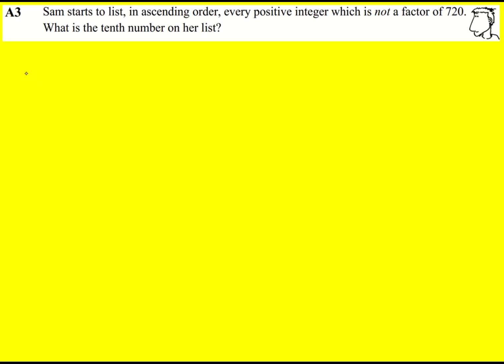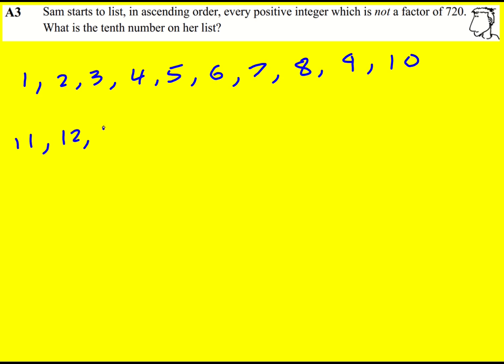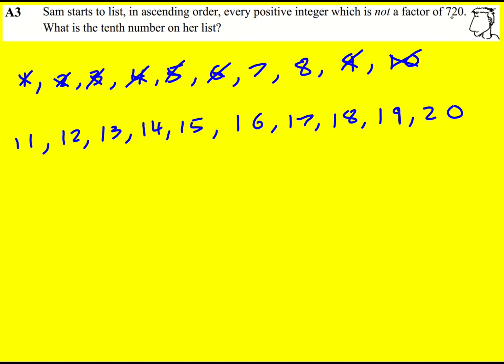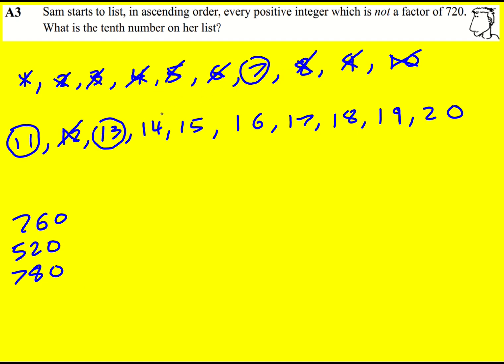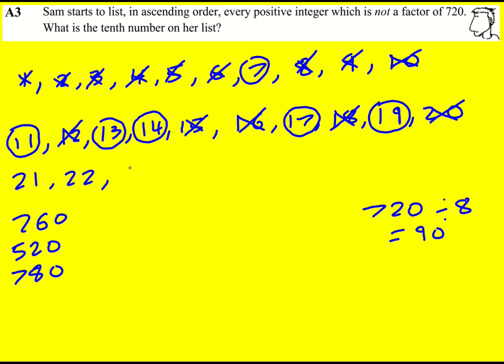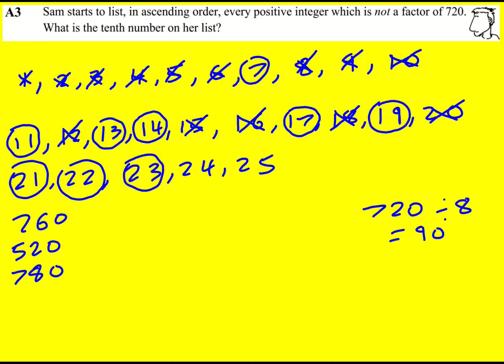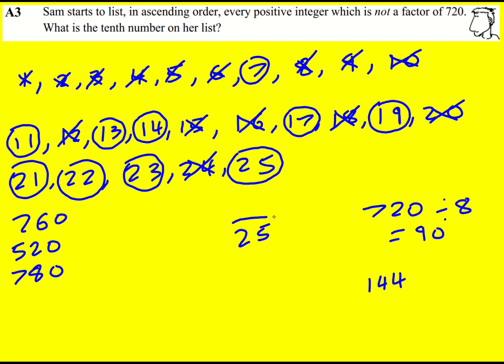JMO 2003 qA3 (UKMT Junior Maths Olympiad)